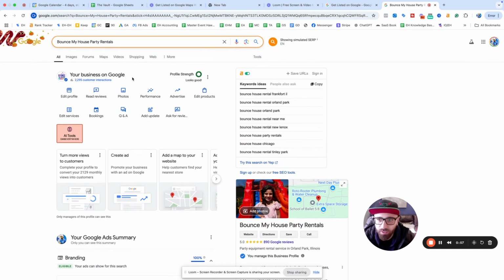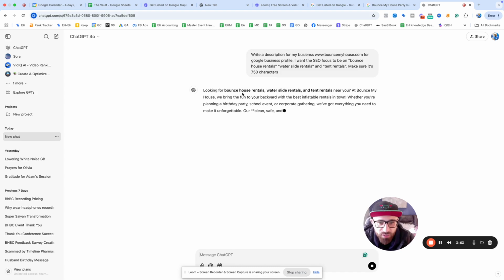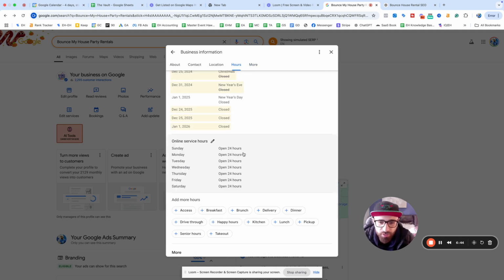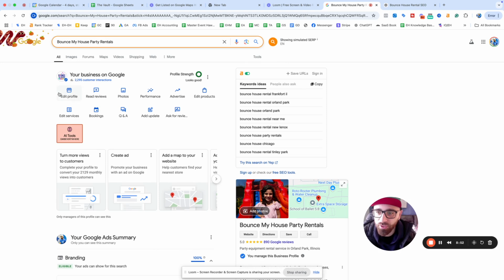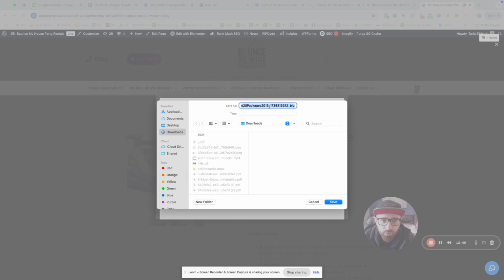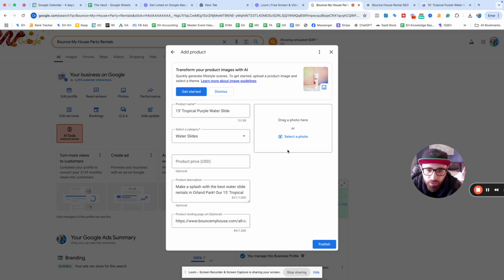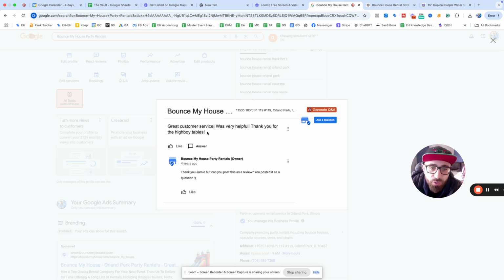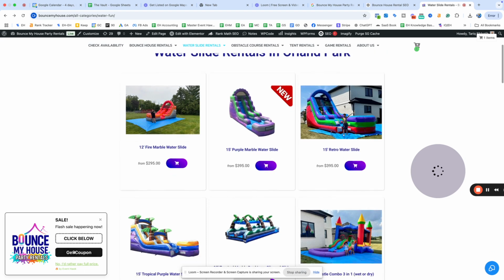How to Optimize Your Google Business Profile | Bounce House School Chapter 13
Already have a Google Business Profile? In this video, Tariq shows you how to optimize your profile to attract more customers and rank higher in local search results. Learn tips for updating your information, adding photos, collecting reviews, and using keywords to make your profile stand out.

💬 Got questions? Post them in the comments, and we’ll send you any free resources we have!